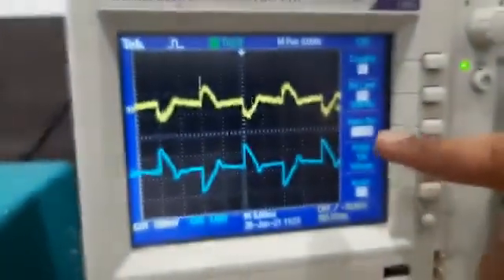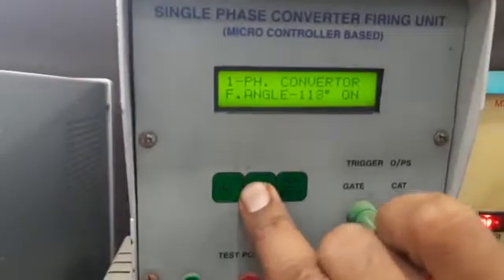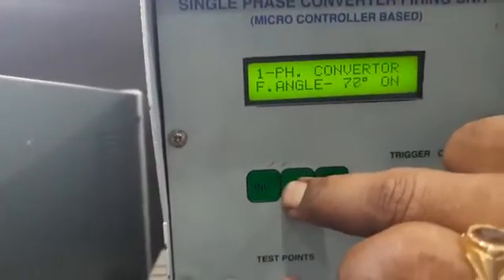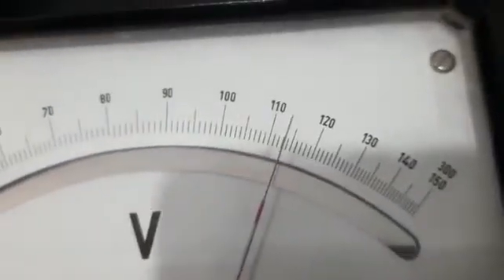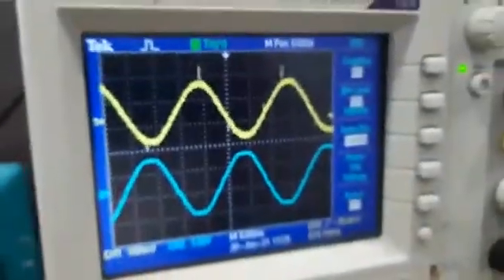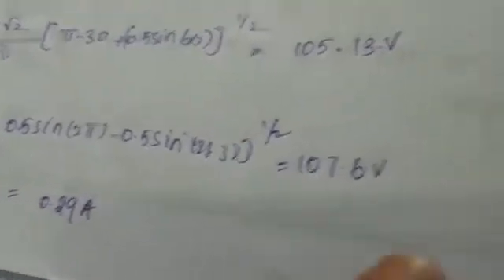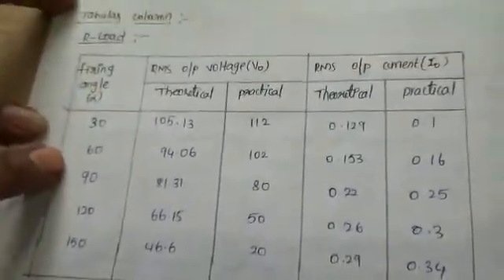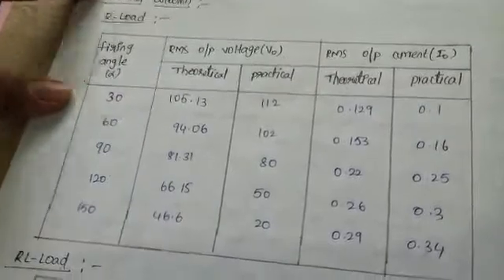Power electronics lab 2